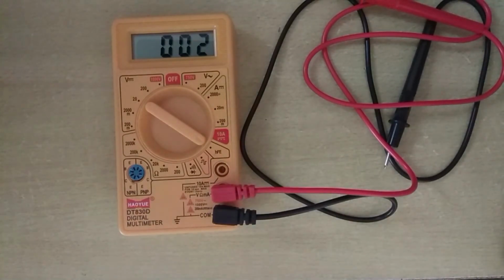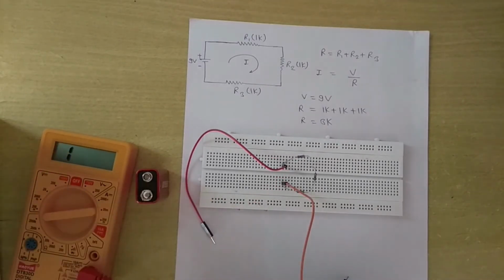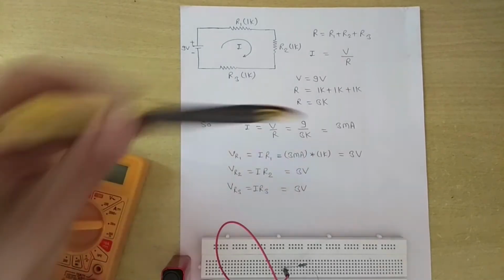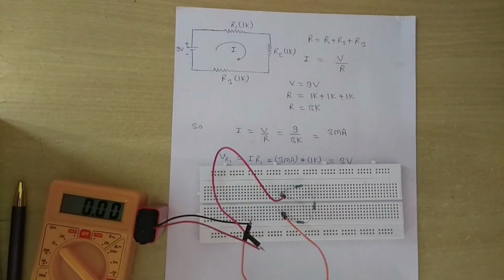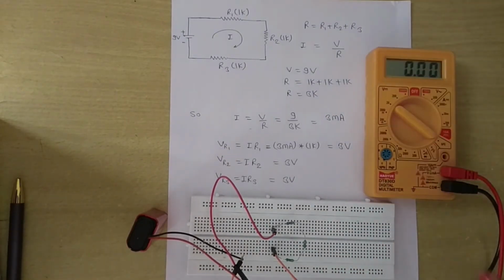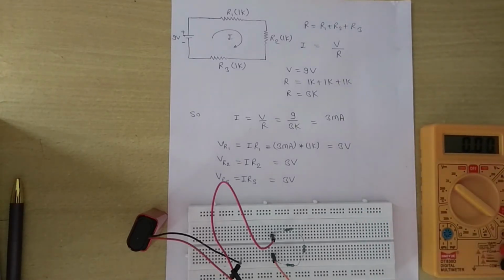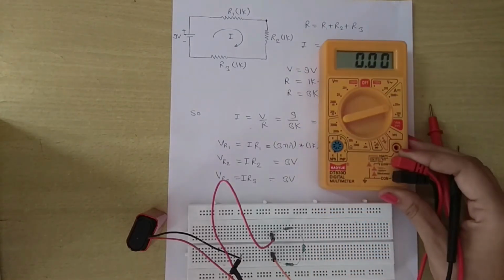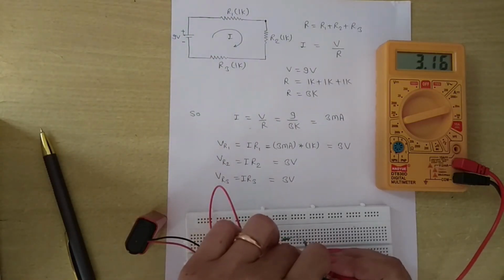HOW TO USE MULTIMETER | VOLTAGE, CURRENT & RESISTOR MEASUREMENT | MULTIMETER EXPLAINED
This video explains what is Digital multi meter and different Ranges of digital multimeter. How to measure DC & AC Voltage, Current and Resistance using Digital Multimeter.